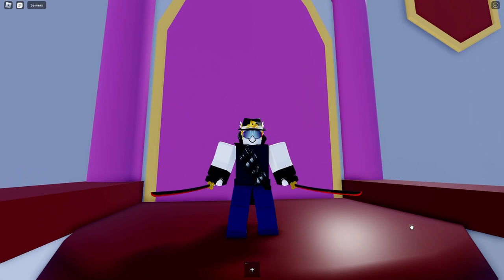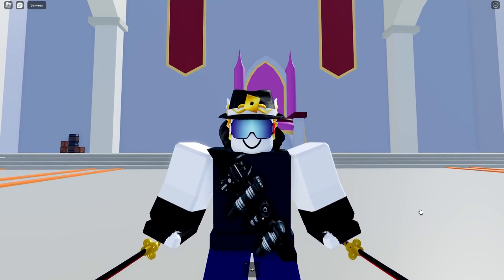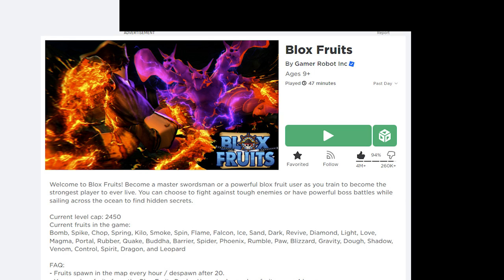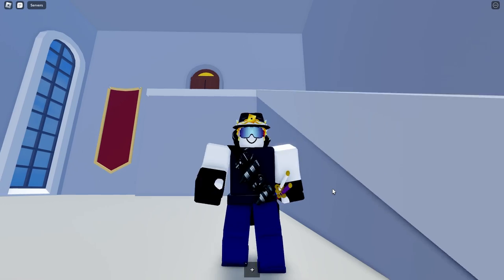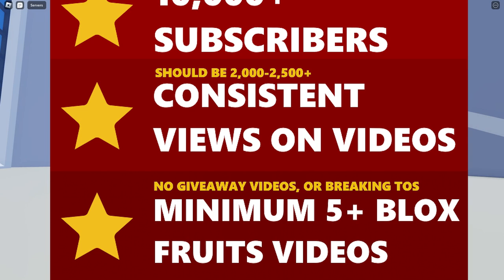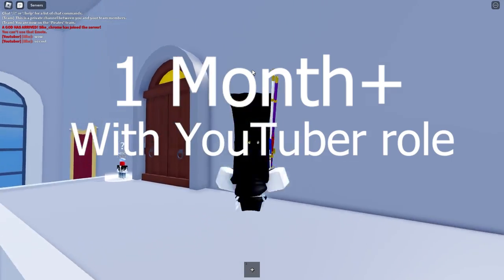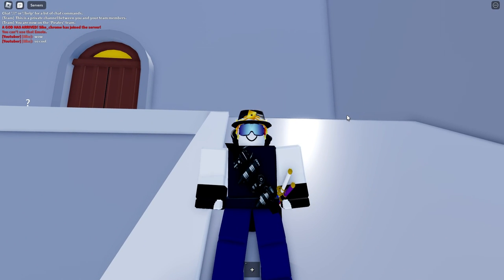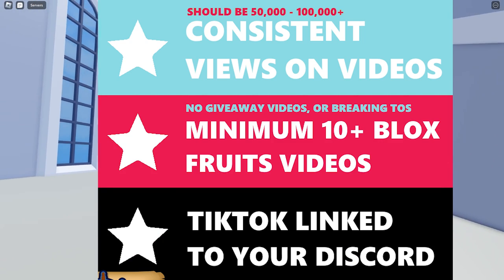How To Get YouTuber Title In Blox Fruits! June 2023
How YOU Can Get Youtuber Title In Blox Fruits!

This video is a detailed guide on all of the ways you can obtain the youtuber role and title in Blox Fruits! This is because of the recent changes in the procedures and requirements for the YouTuber role.

ROBLOX MERCH!!!